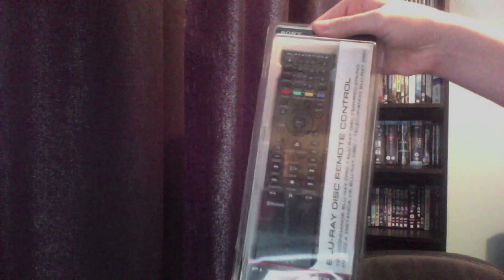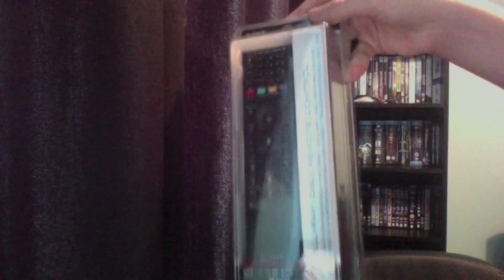Official PS3 Blu-Ray Remote Unboxing 1080p *HD*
This is my unboxing of the BD remote for the playstation 3. Watch in full HD for the best viewing experience.